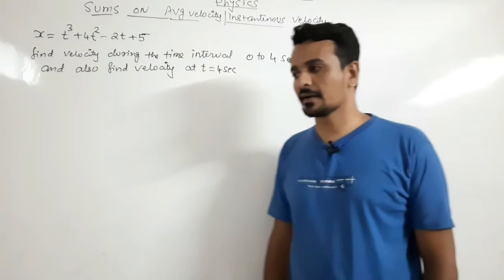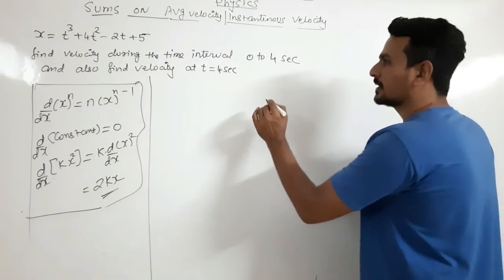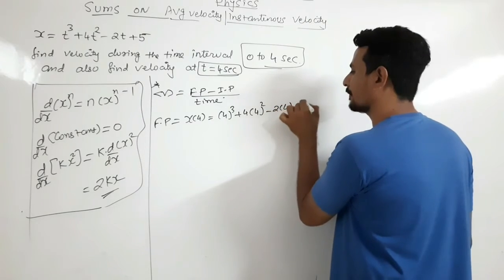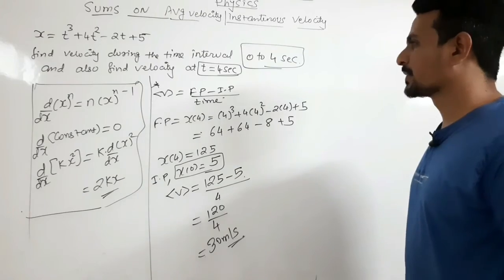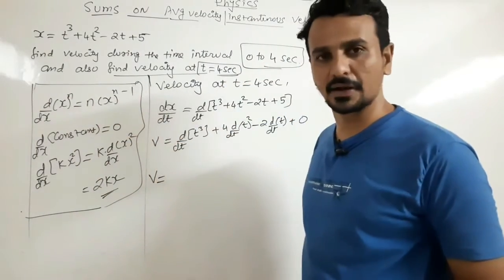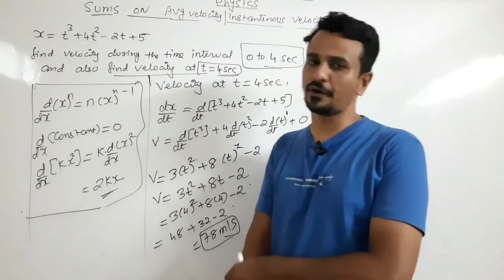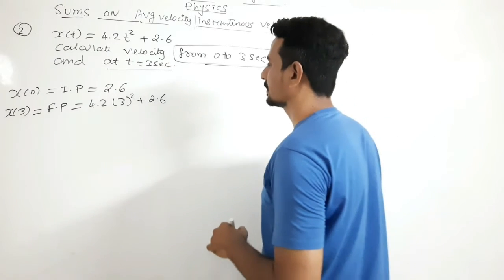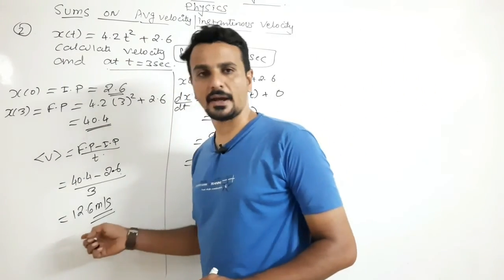Class 11 physics : Motion in a Straight Line 07 || Instantaneous Velocity & Average velocity